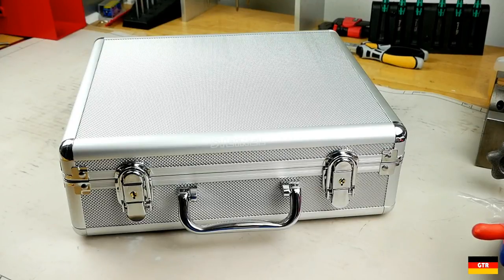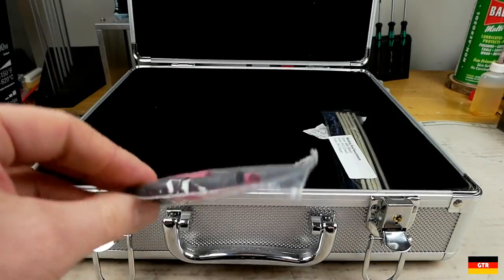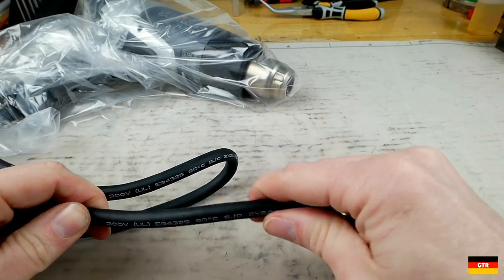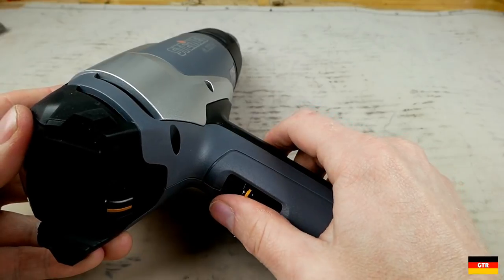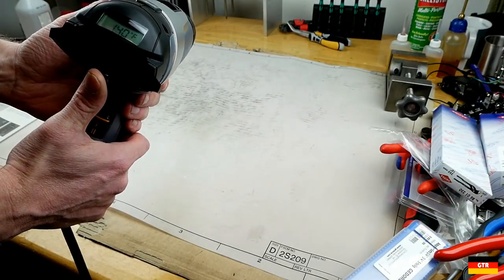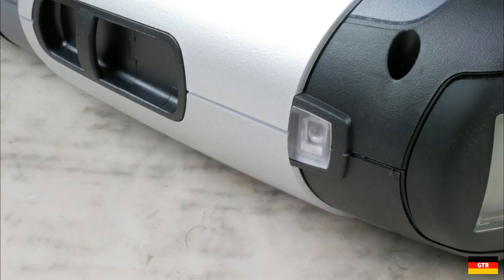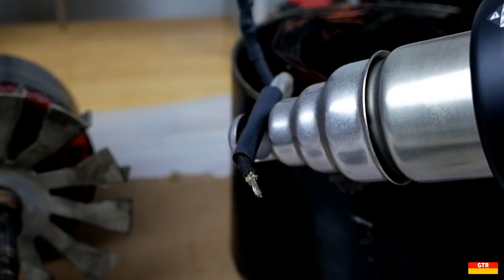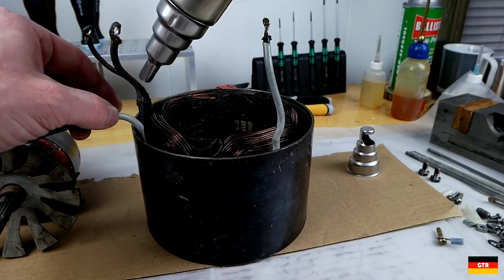Steinel HL2020E Heat Gun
A brief look at the Steinel 2020E Heat Gun with digital output control.

Steinel HL 2020E Silver Kit (Amazon)